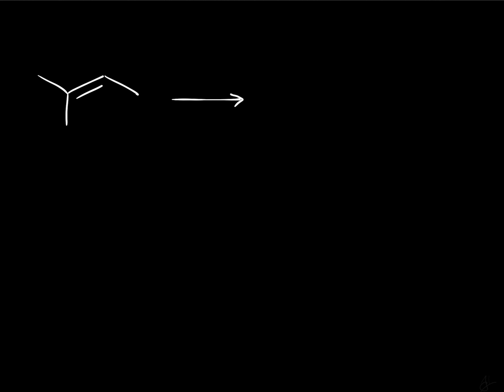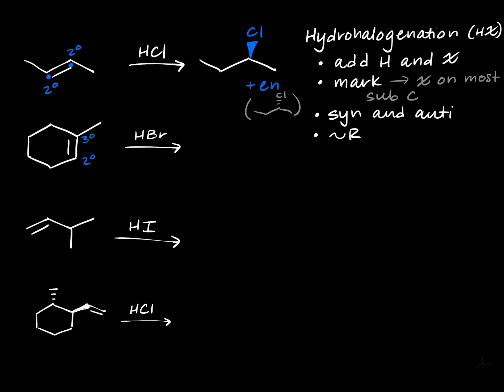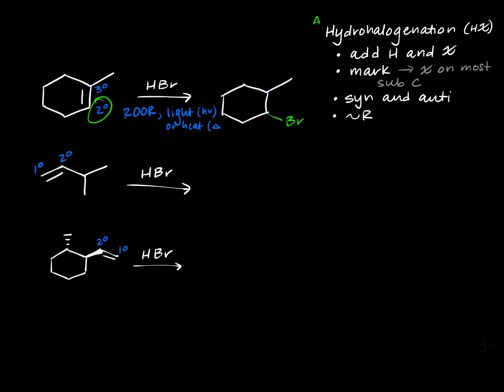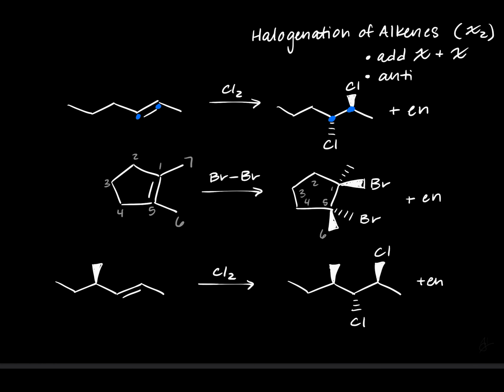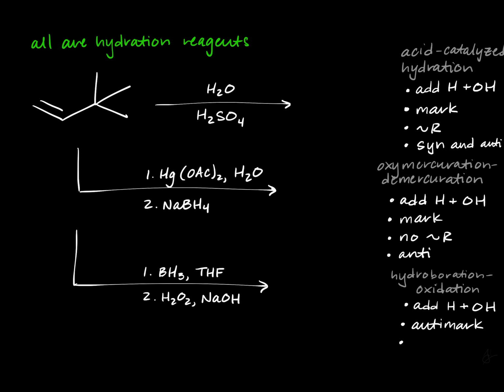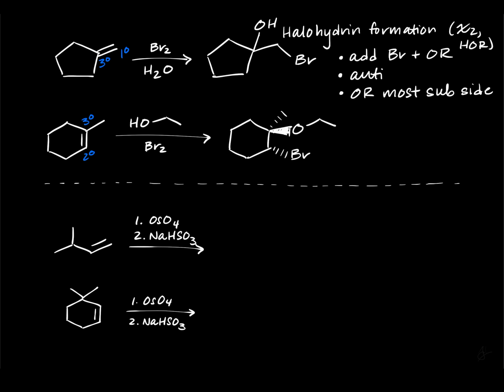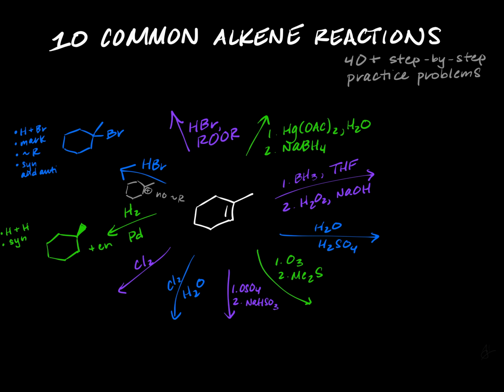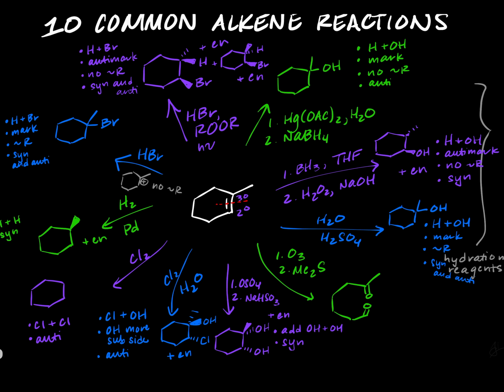Alkene Reactions: 30+ Practice Problems with Checklists for 10 Common Alkene Reactions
*Timestamps* (X = halogen like Br or Cl)
0:20 Questions to ask for every addition reaction
6:12 HX — Hydrohalogenation
23:16 HBr + ROOR + heat or light — Antimarkovnikov Hydrohalogenation
31:11 X₂ — Halogenation of Alkenes
37:30 H₂ — Hydrogenation of Alkenes
44:10 Hydration of Alkenes
•.H₂O + acid — Acid-Catalyzed Hydration
• (1) Hg(OAc)₂, H₂O, (2) NaBH₄ — Oxymercuration-Demercuration
• (1) BH₃ + THF, (2) H₂O₂, NaOH — Hydroboration-Oxidation
54:28 X₂ + H₂O — Halohydrin Formation
1:01:28 (1) OsO₄, (2) NaHSO₃ — Syn dihydroxylation
1:05:25 (1) O₃, (2) Me₂S — Ozonolysis
1:10:35 Reaction Web / Mixed Practice